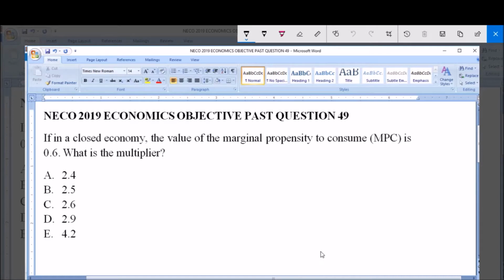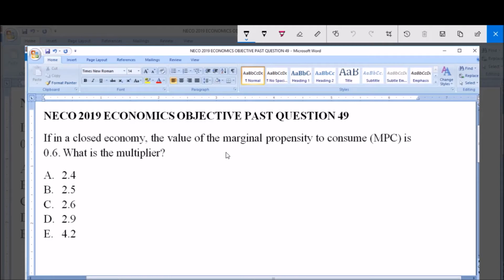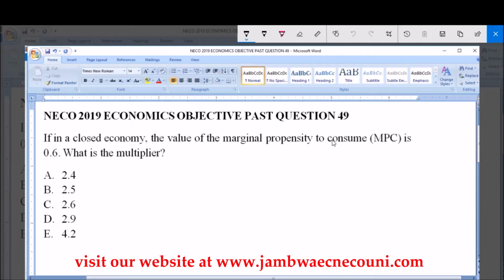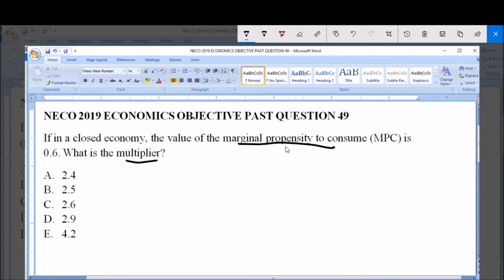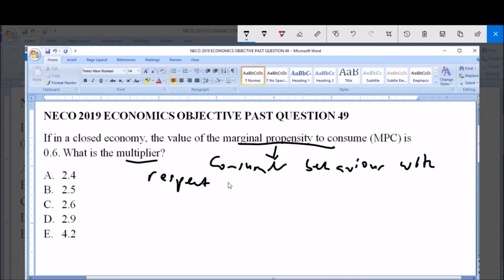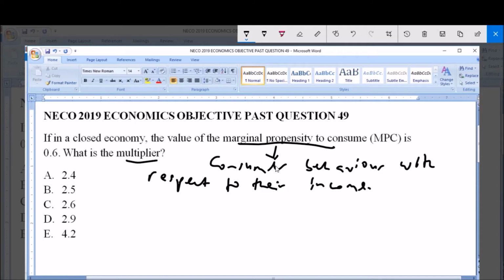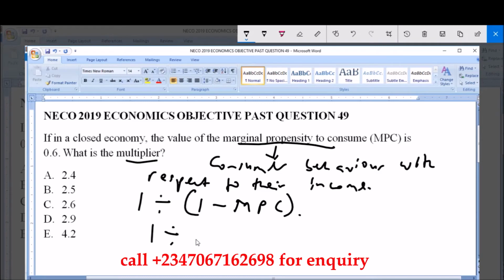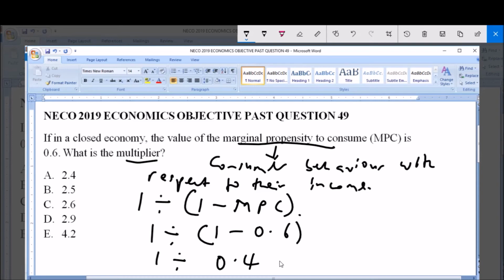NECO 2019 ECONOMICS OBJECTIVE PAST QUESTION 49 Marginal Propensity to Consume